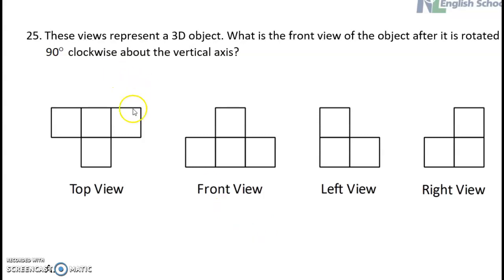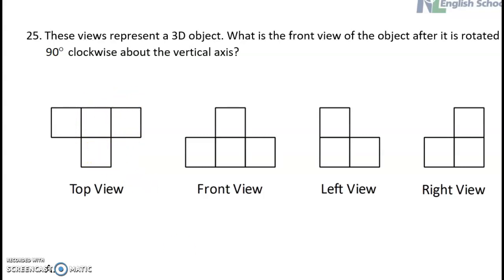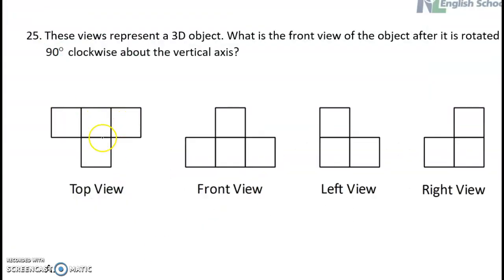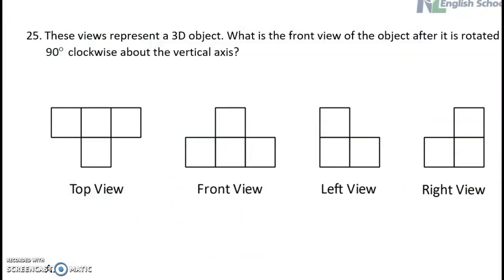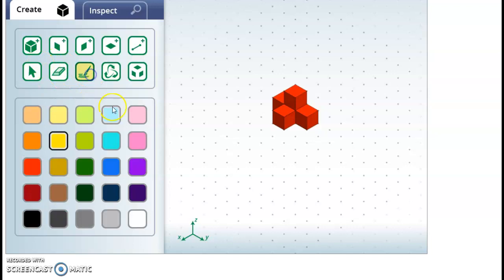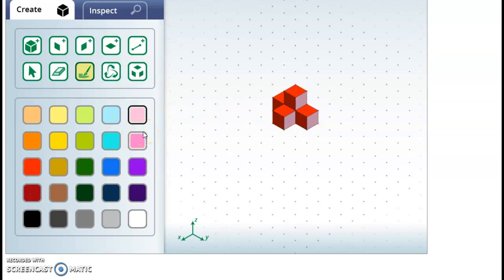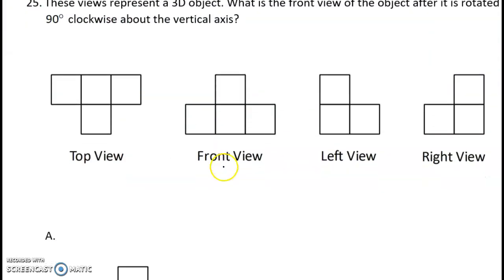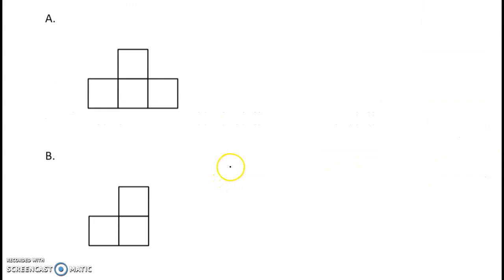Math 8 June 2018 #25 Part B